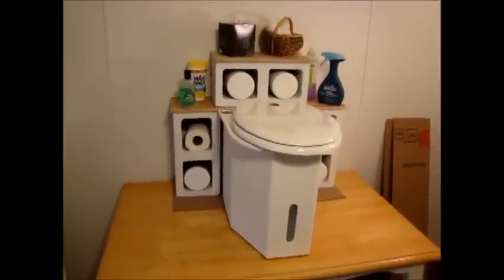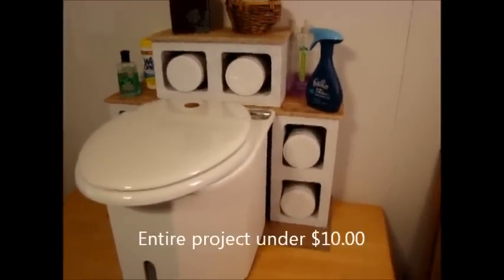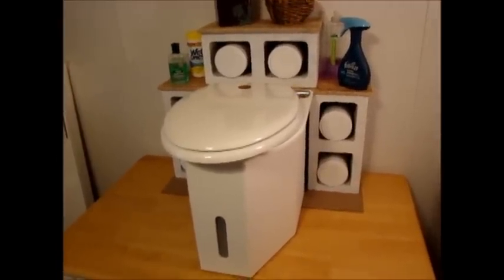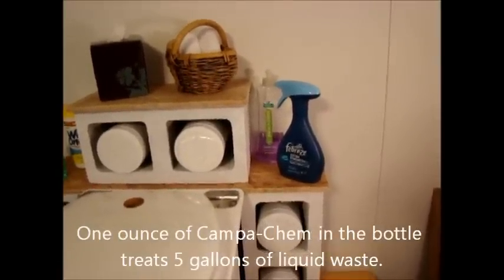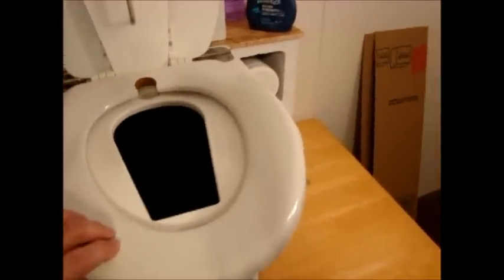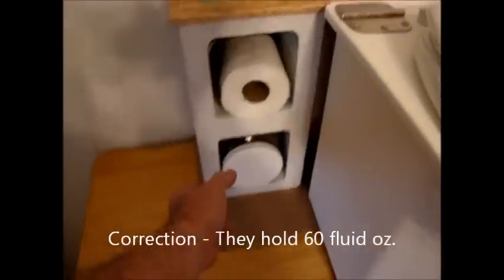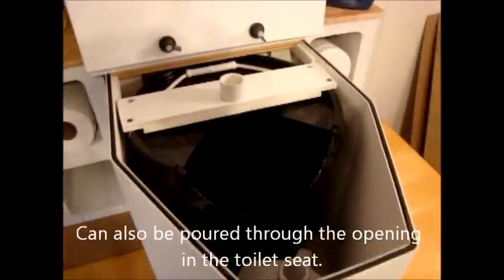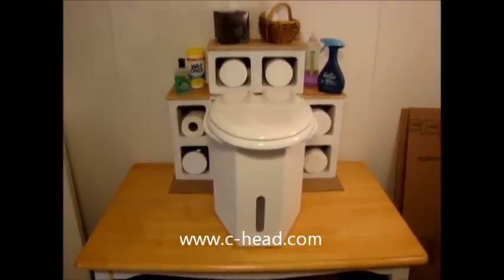Rustic Cabinet.wmv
How to build an rustic and inexpensive cabinet around your Boondocks Johnny remote composting toilet.